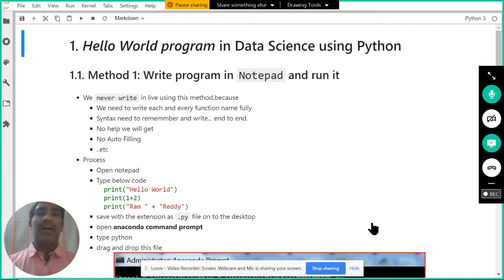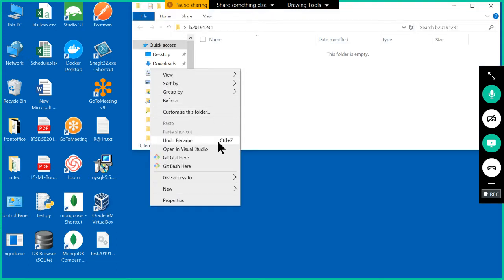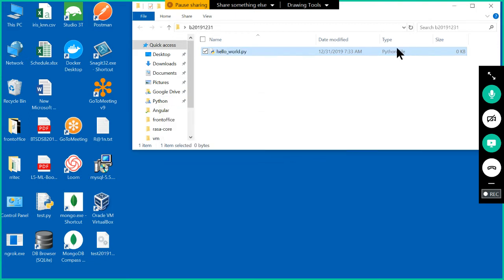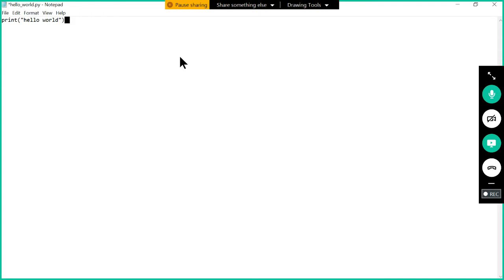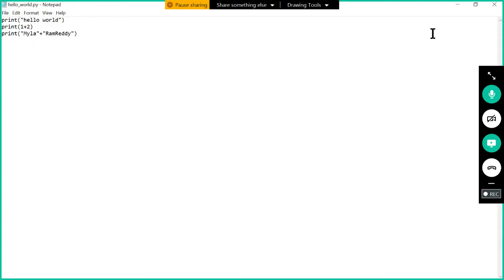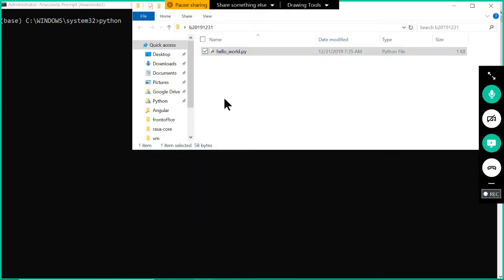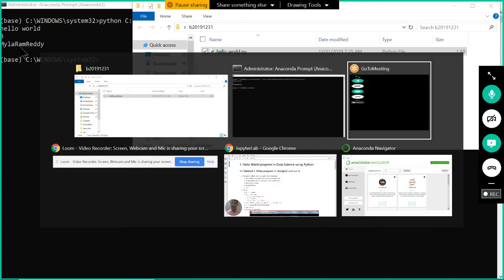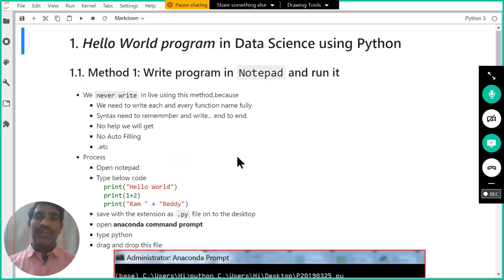Python Hello World Using Notepad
RRitec Material
Write hello world using notepad:

Different IDEs
Spyder
.. etc

6 Types of Headings
URL
Image
Video Embeding
Table

int
float
complex
str
bool
range
DataFrame
..etc
Data Structures
list
Dict
Tuple
Set
index
slice
fancy
Operators
Comparision
Logical/bool(and/or/not)
Numpy logical (logical_and/logical_or/logical_not)
Control Flows
input
if elif elif ... else
while loop
break
cotinue
for loop